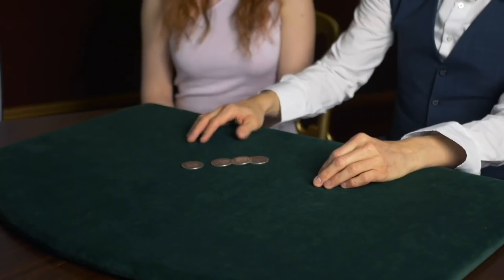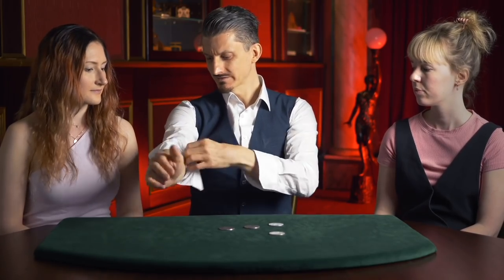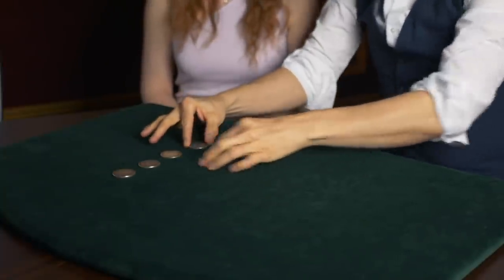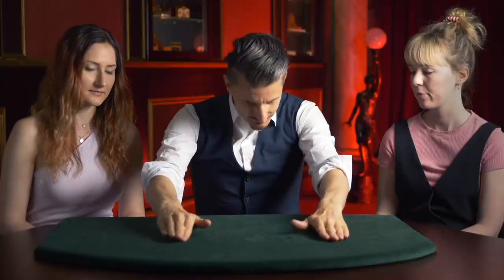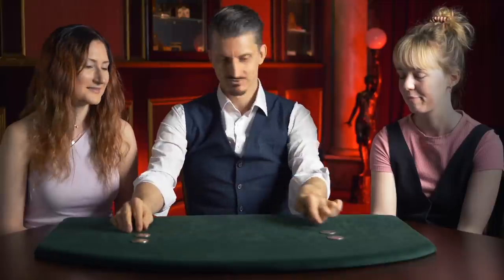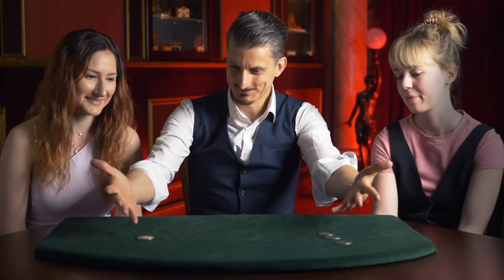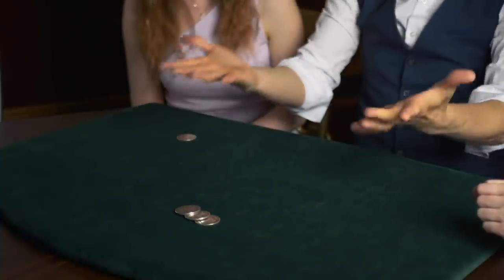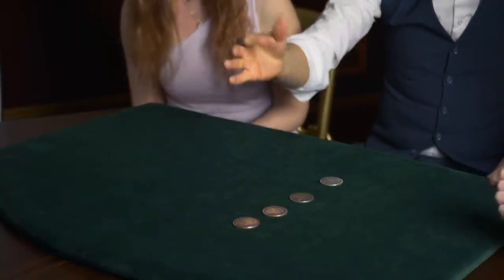Silver Surfer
Wolfgang Moser has spent the last 15 years refining Coins Across through his professional performances.

What you get is that 15 years condensed into one spectacular 40 minute download. You'll learn every move, every nuance, every beat that makes this the clearest and cleanest Coins Across we've ever seen.

Highly recommended.